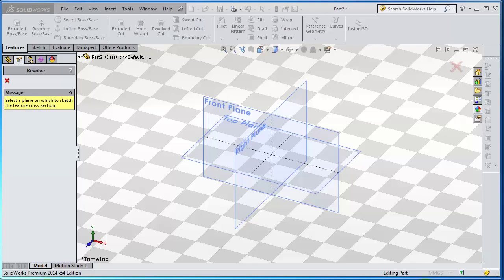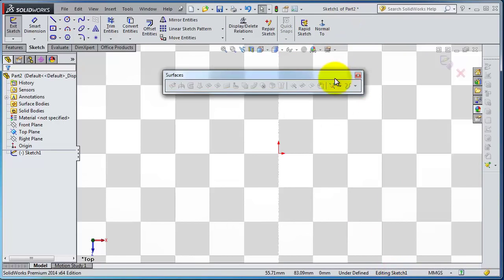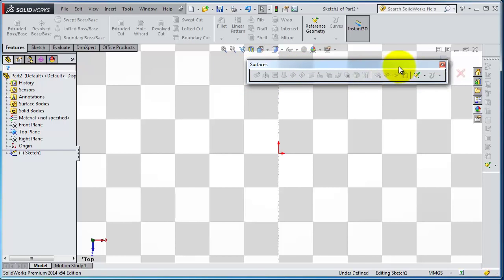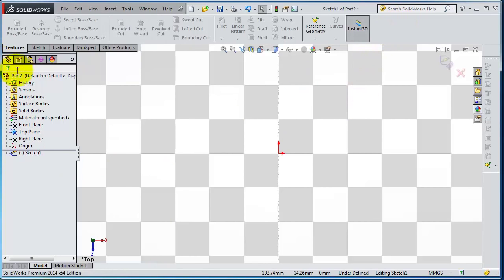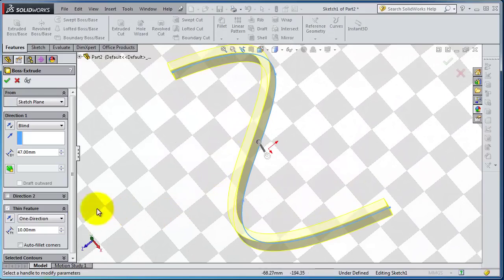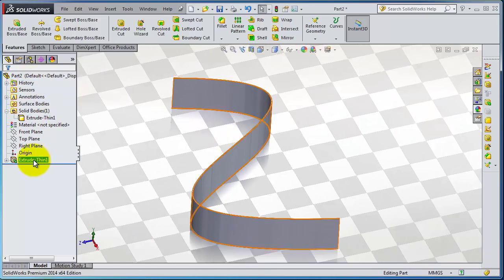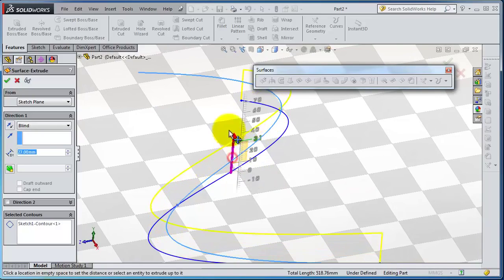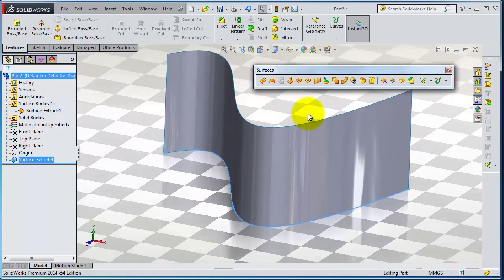66 SolidWorks 2014 Surface Tutorial Introduction, extruded surface